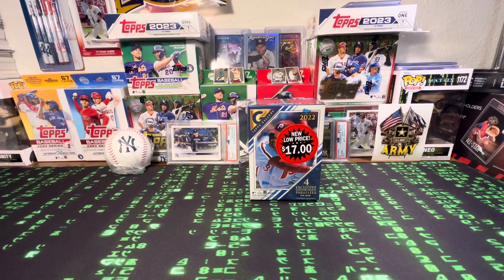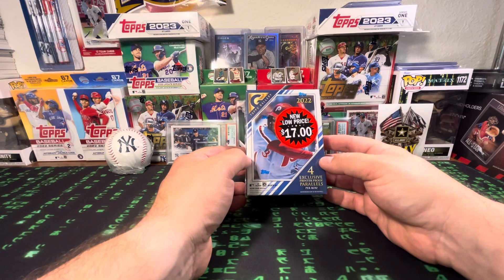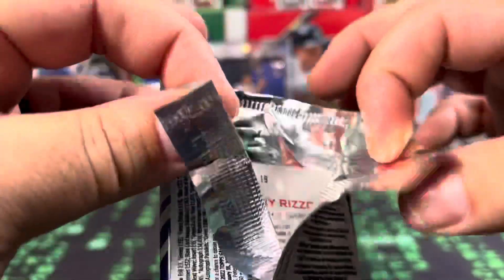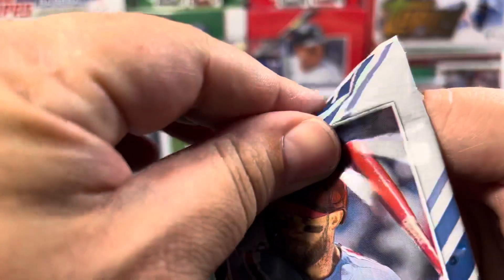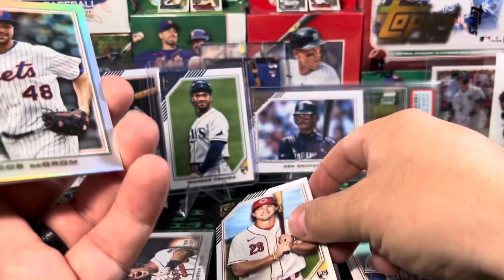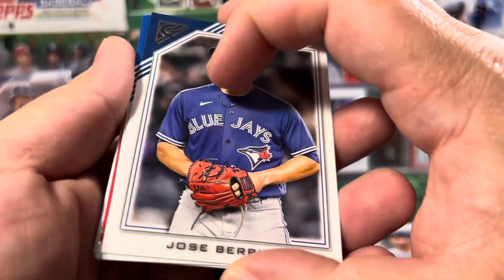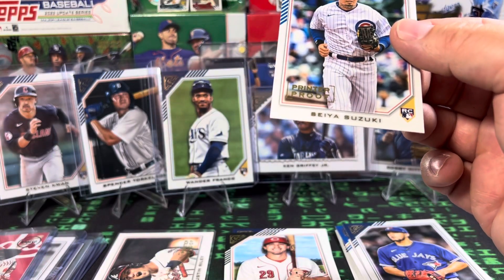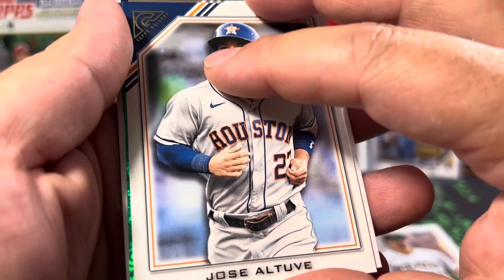Insane $17 22’ Gallery Blaster! Auto /99 and Green /99. Tons of Rookies🔥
Opening a $17 2022 gallery blaster and it does not disappoint. Will definitely be picking up more.